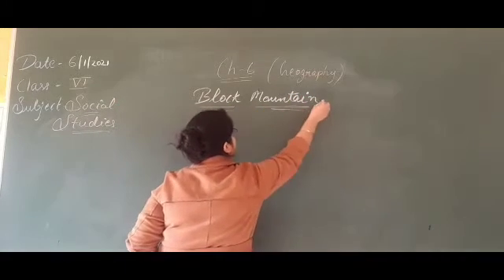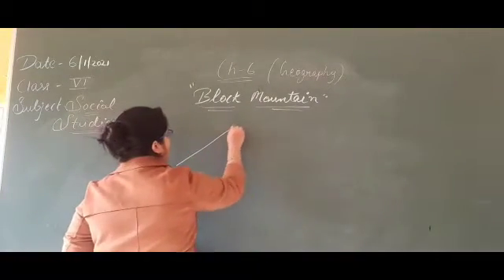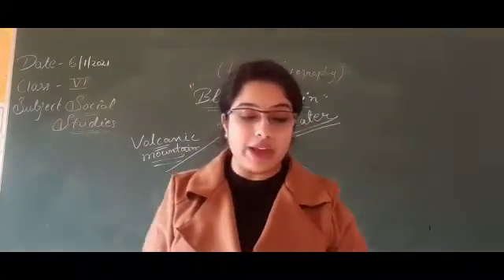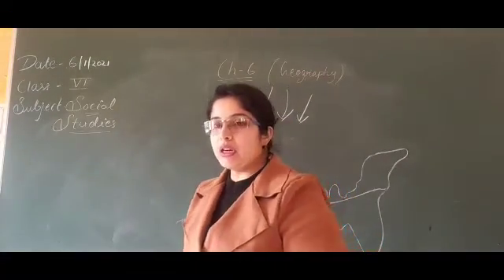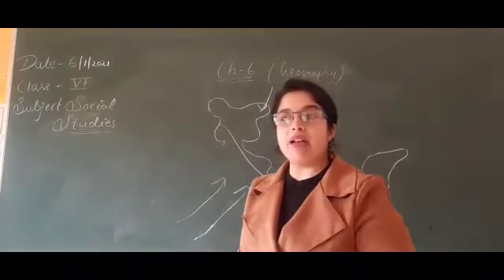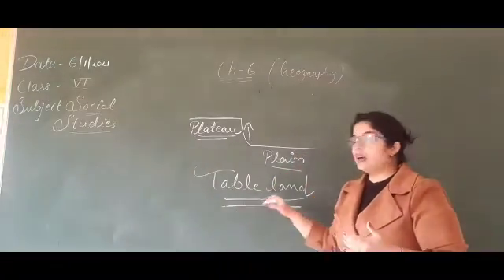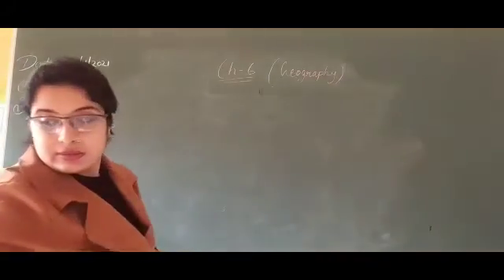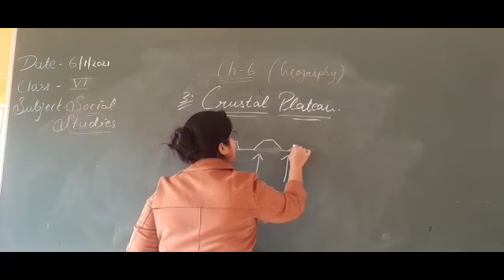Class 6th chapter 6 geography part 2